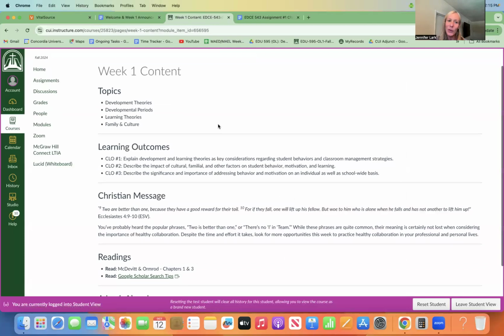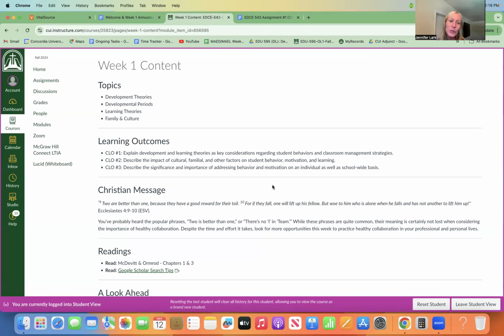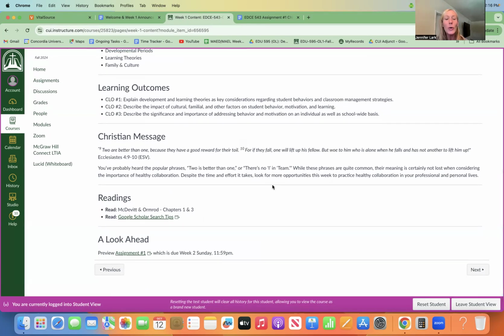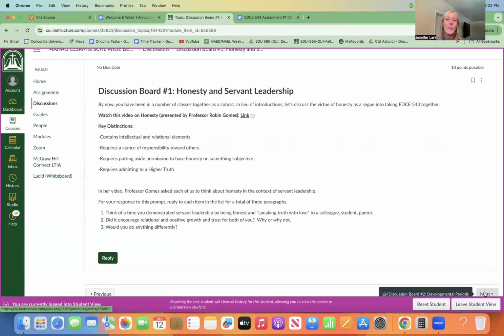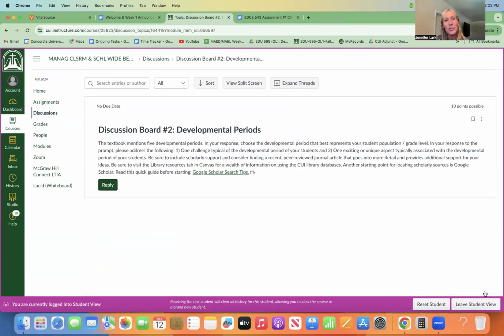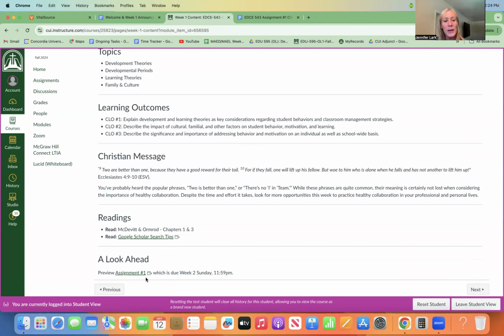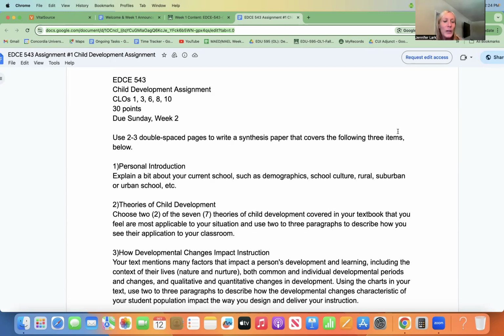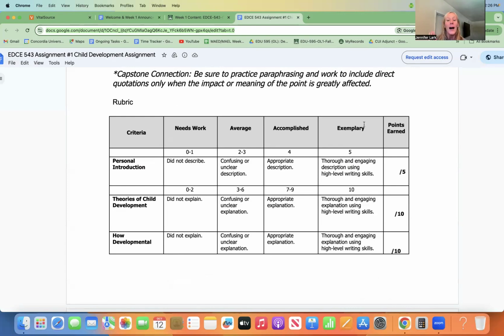EDCE 543 Week 1 Video